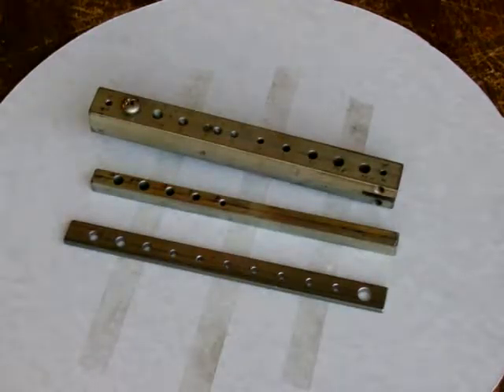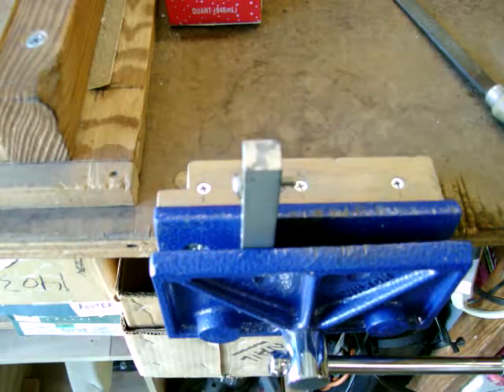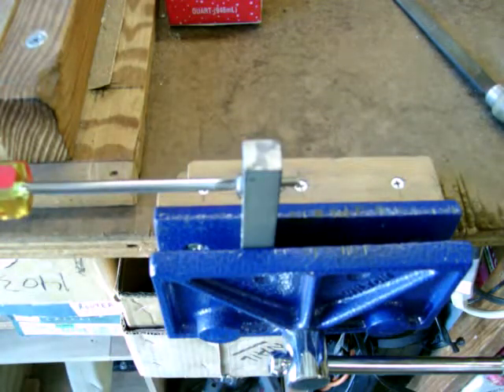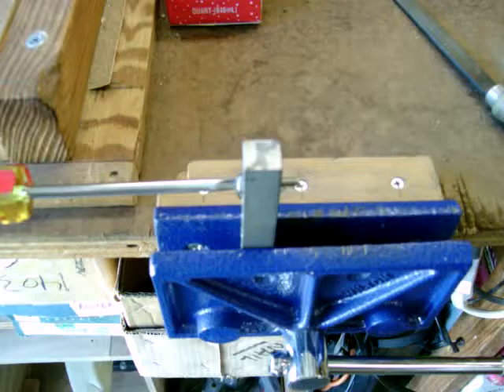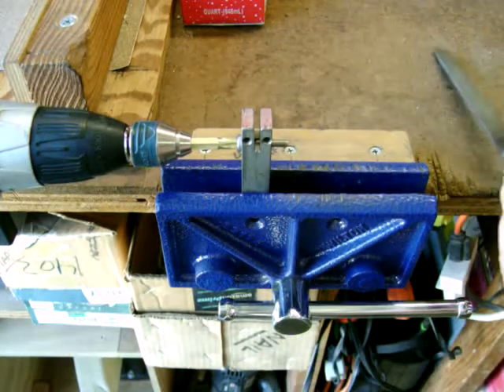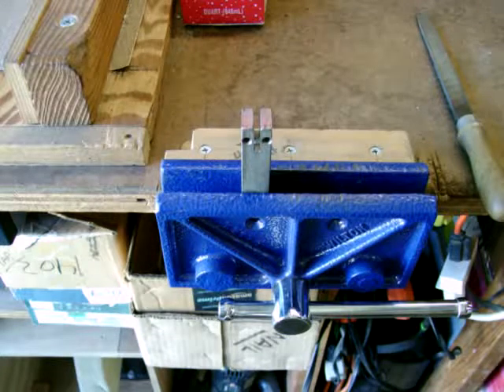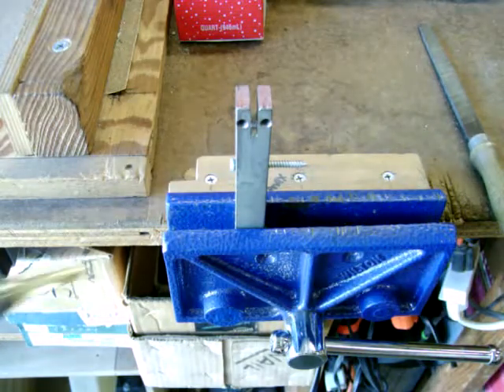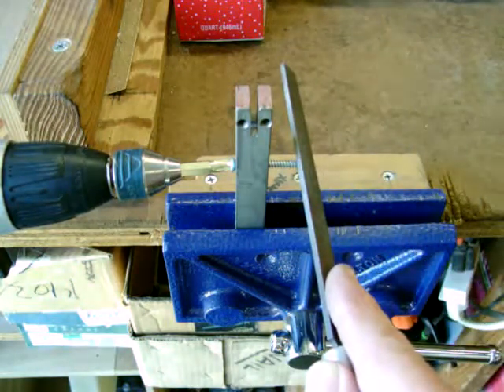Cutting off and Chamfering Small Bolts and Screws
How to cut off and chamfer small bolts and screws without a lathe.